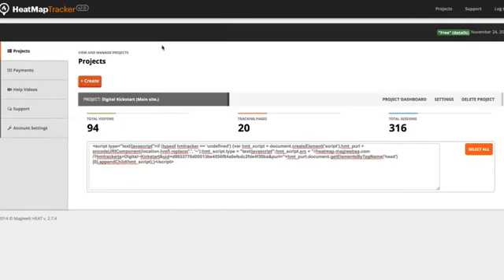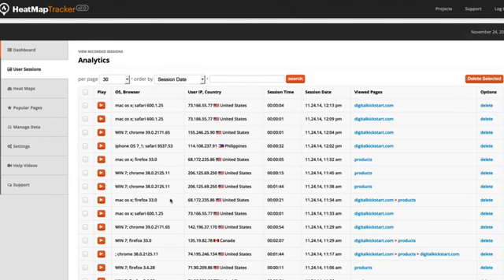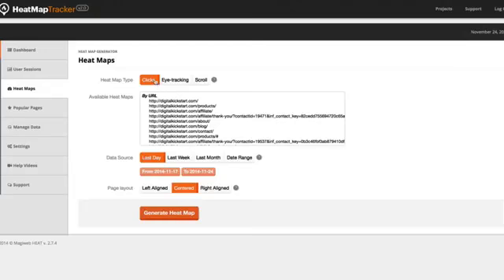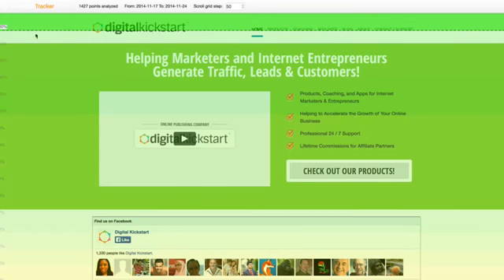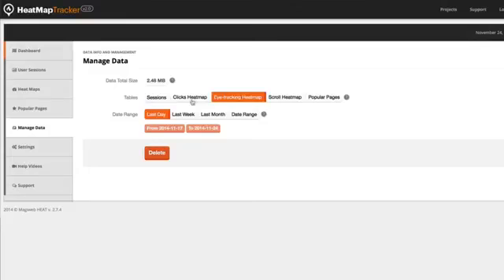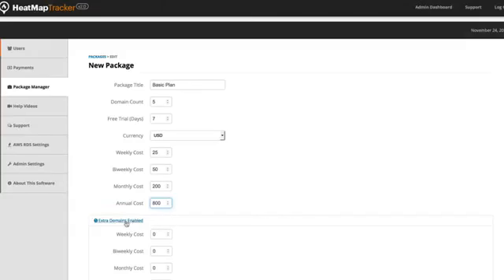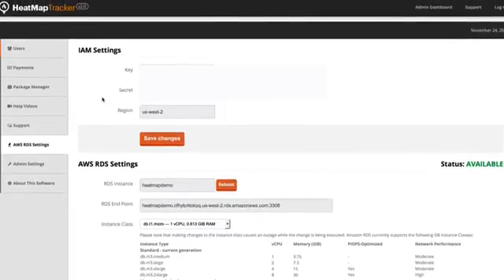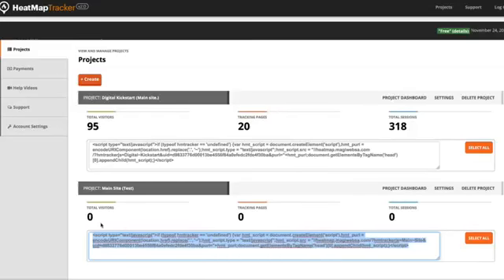Heat Map Tracker Review By Mark Thompson & Matt Callen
Seriously you need to watch the demo to see how powerful this software is...and how much you can actually learn by seeing how REAL visitors engage
with your site.

What Is Heat Map Tracker?
Heat Map Tracker provides accurate visitor heat maps, user-behavior & conversion optimization for better user-experience, engagement and sales.

* By Clicks

Using our overlays, you can see what your visitors are clicking versus what “you think” they are clicking.

Are people clicking your images? navigation? primary or secondary call to actions?

* By Eye / Mouse Movement

Watch how the visitor’s eyes are drawn to certain areas on a page.

Are they going to specific parts of the page you want them to? Do you need to redesign a certain element on the page to help draw their attention to it?
Heat Map Tracker v2.0 is now LIVE and at a massive

6500+ marketers are already using this alternative to expensive solutions like Clicktale and CrazyEgg which charge thousands per year.

Have access to the same features like...

– Record Sessions / Playbacks of Each Visitor
– Heatmaps by Clicks, Eye-Tracking & Scroll
– In-Depth Analytics
– Self-Hosted w/ No Limitations

Plus with the enhanced 2.0 version, they are revealing a bunch of new features that raving customers have been asking for.

NEW Features like...

Amazon RDS Integration: Utilize 'the cloud' to store user heat map and session data, instead of your server.

Advanced Reseller Packages:  HMT has white-label capabilities so you can sell the data as a service.  Now included are more advanced client packages with automated Paypal invoicing.

Mobile Tracking:  Track not only desktop sessions, but now  ANY mobile device to see the difference between Desktop and  Mobile engagement.

Watch how you can ethically "spy" on each of your visitors to see exactly how they interact with your site.[INSERT ANIMATED GIF]

After Completing The Transaction, Forward the Receipt to My Email at

You Will Receive All The Bonuses Within 48 Hours